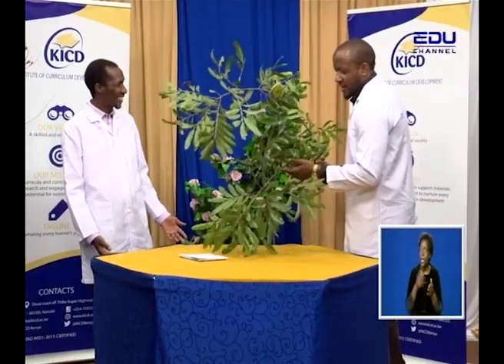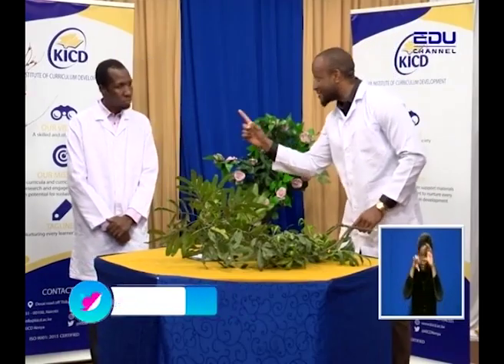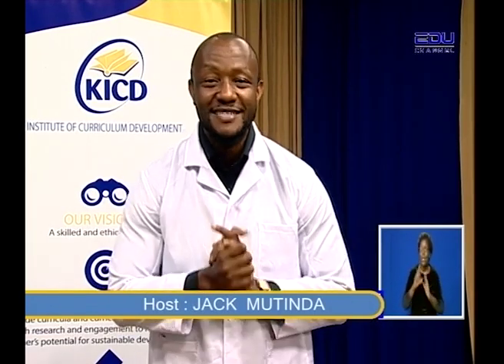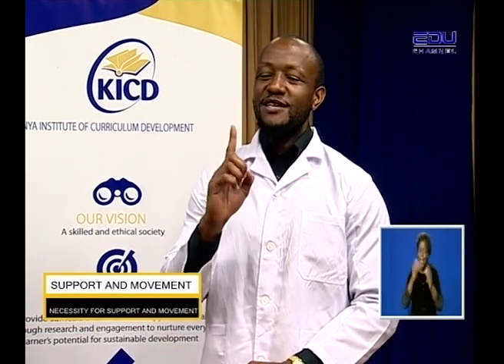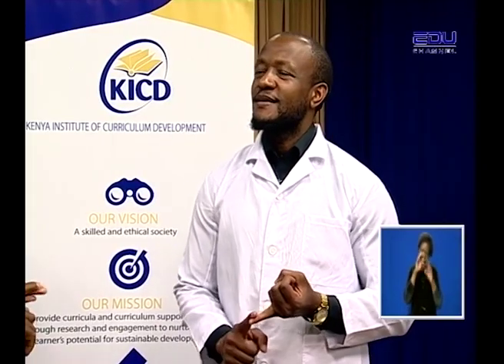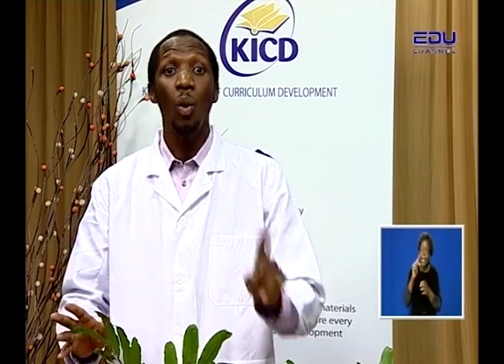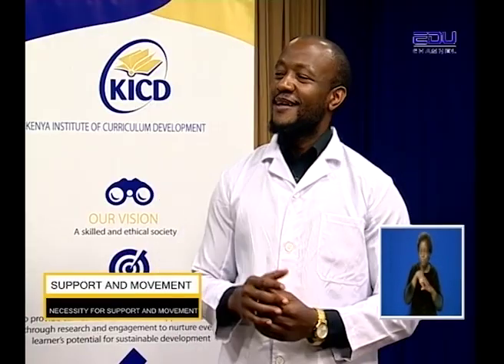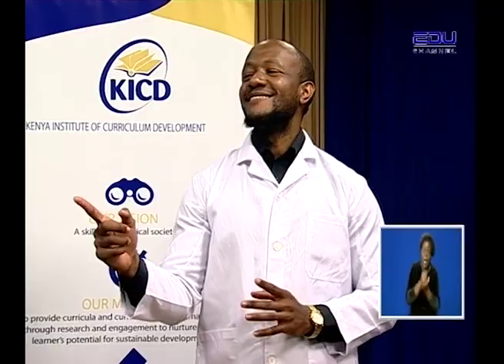BIOLOGY Support & Movement Lesson 2B